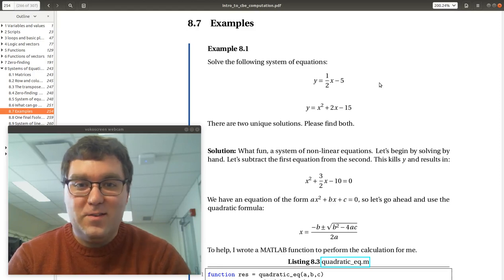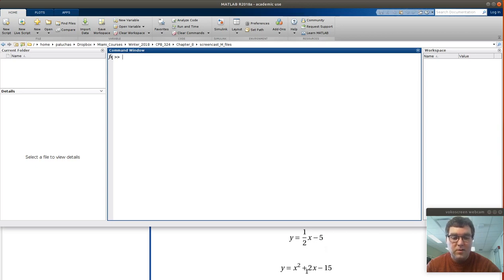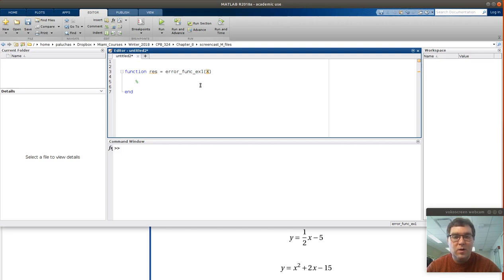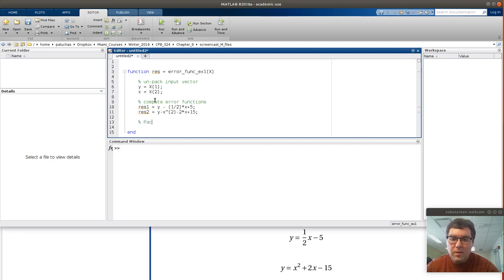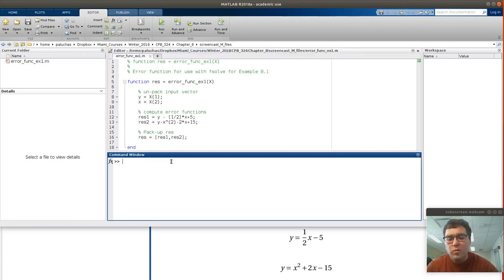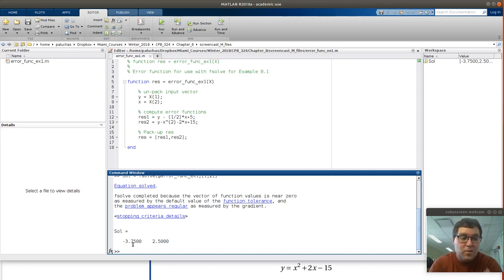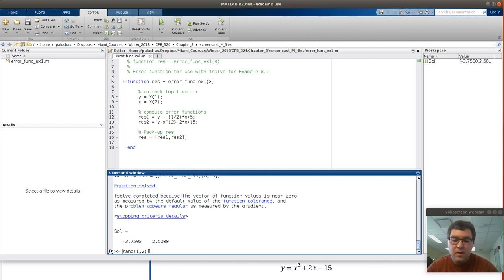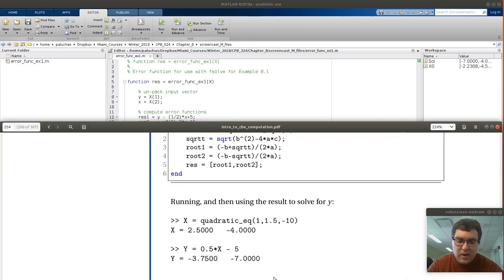Example 8.1 from Chapter 8: Systems of equations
Screen cast of Professor Paluch working through Example 8.1 from "Introduction to Chemical Engineering Computation with MATLAB." In this example we solve a system of equations using fsolve. In this particular example we additionally look at how to use rand to generate a vector of random initial guesses. A copy of the M-file created in the screen cast is provided below.